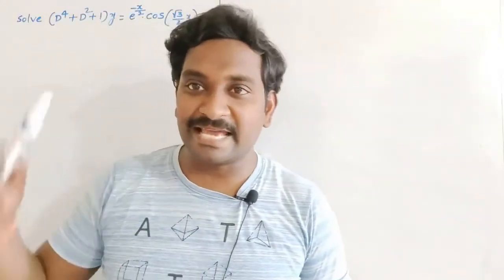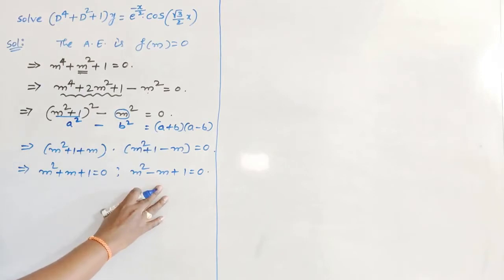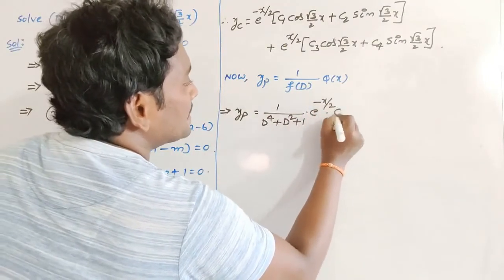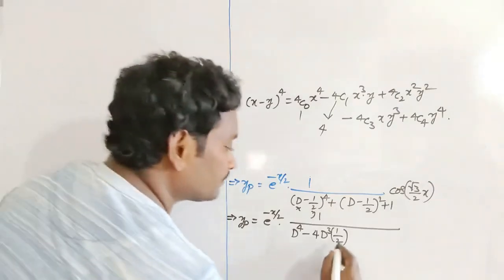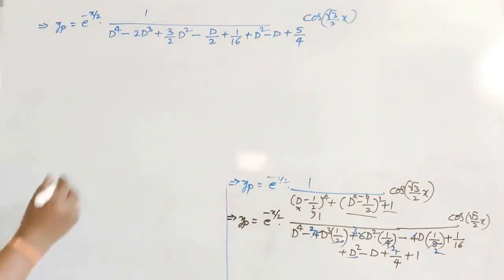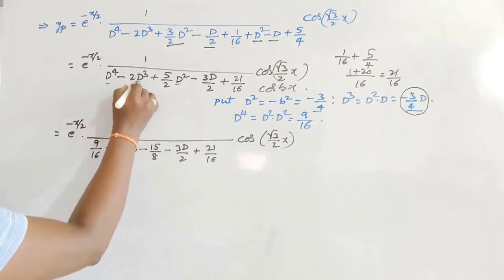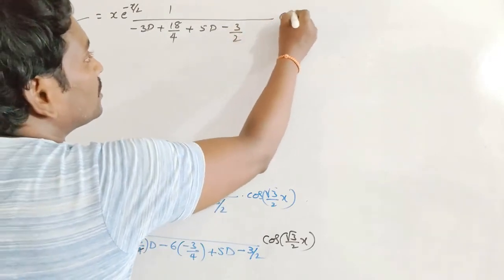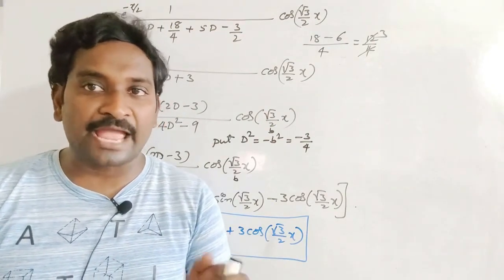15 SOLVE (D⁴+ D² + 1)y = e⁻⁽ˣ/²⁾ .Cosh((√3/2) x )